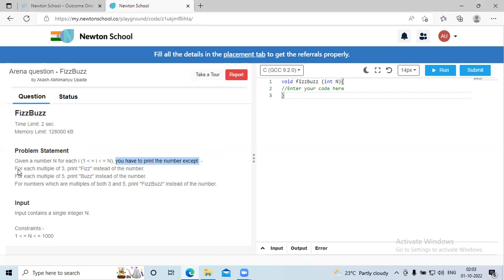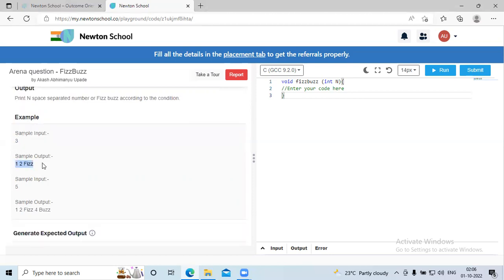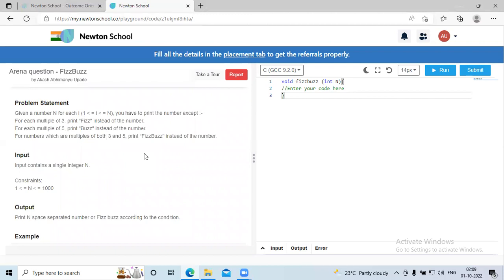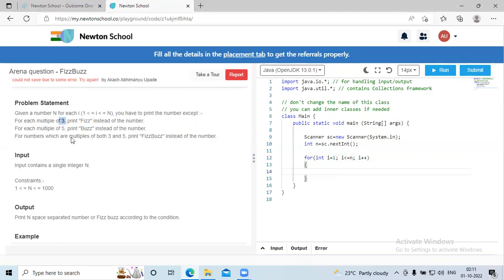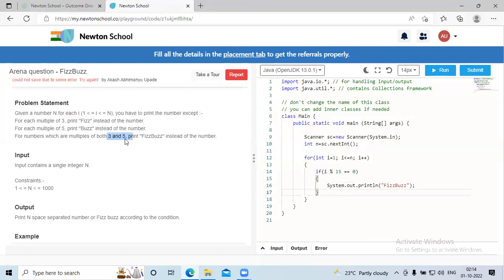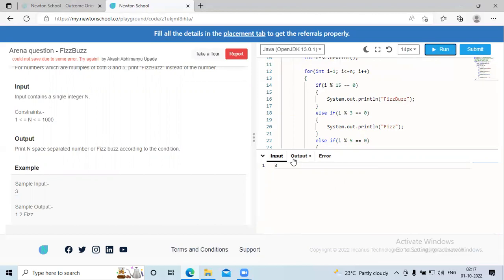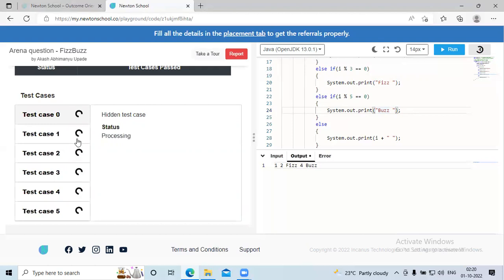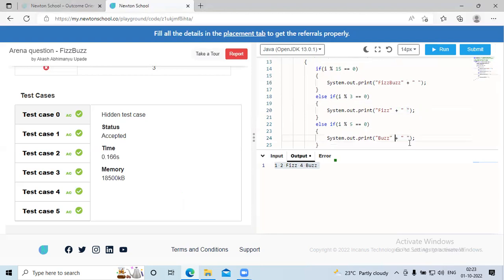FizzBuzz | Control Structures | Newton School Assignment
FizzBuzz
Control Structures

Problem Statement
Given a number N for each i, you have to print the number except :-
For each multiple of 3, print "Fizz" instead of the number.
For each multiple of 5, print "Buzz" instead of the number.
For numbers which are multiples of both 3 and 5, print "FizzBuzz" instead of the number.